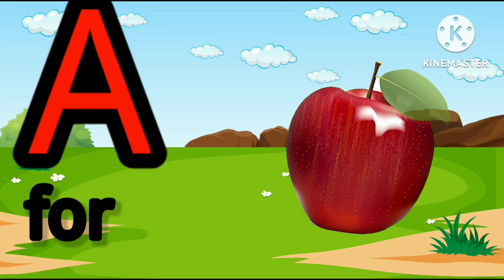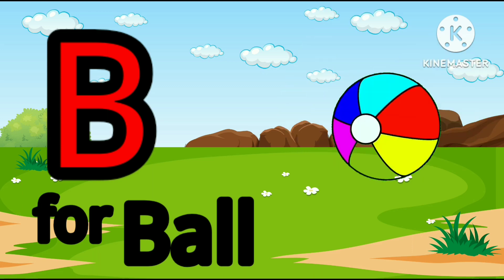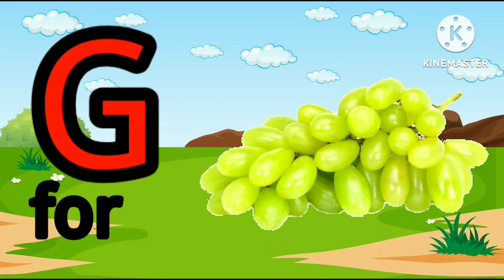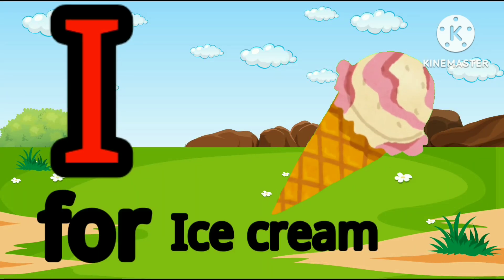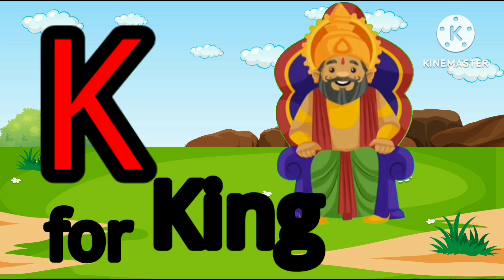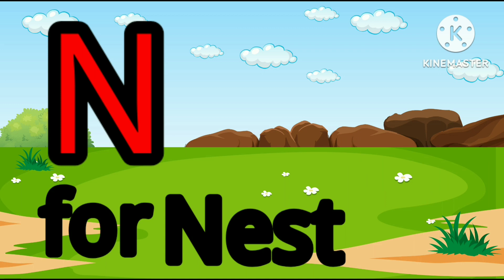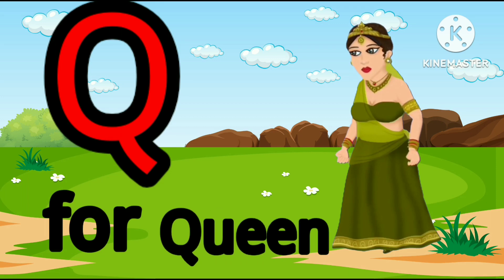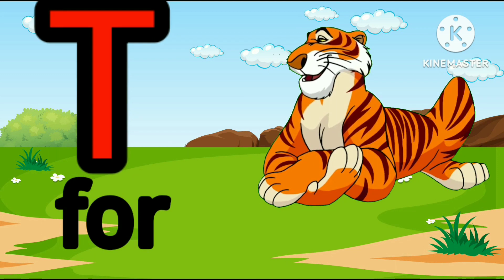A for Apple, B for Ball|nurseryrhymes|kid's cartoon|kid's nurserypoem|A, B, C, D